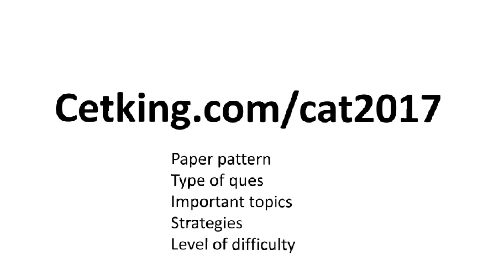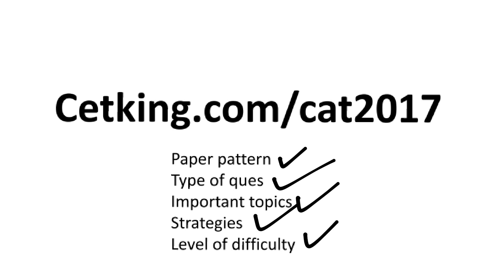CAT 2017 Expected paper. Must solve if serious about CAT.